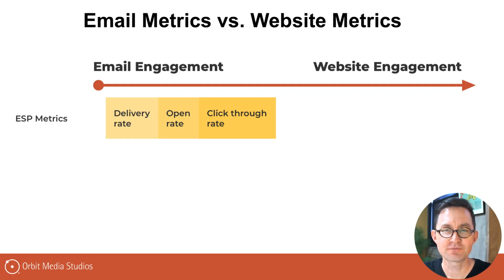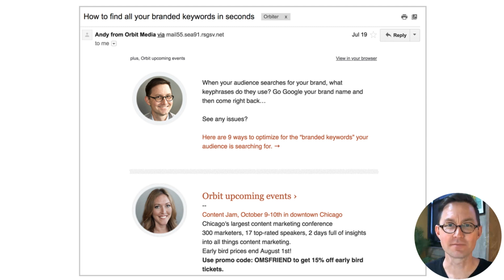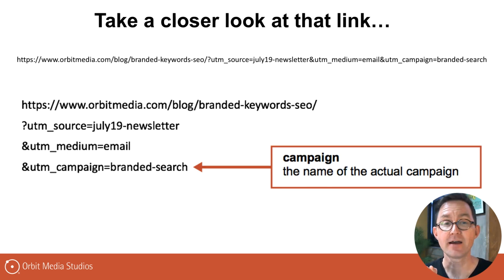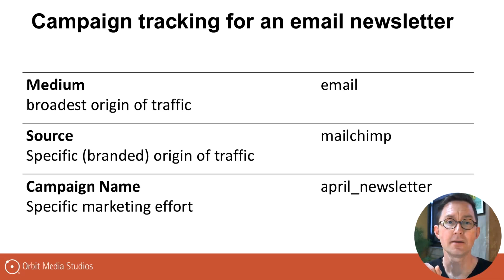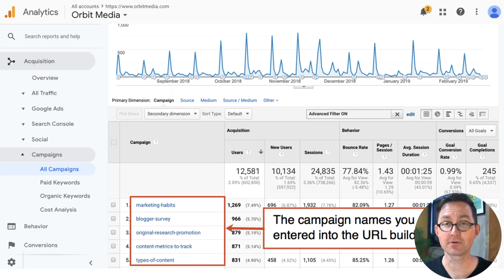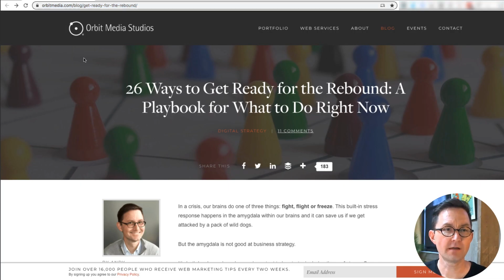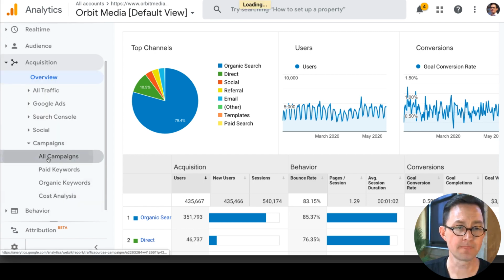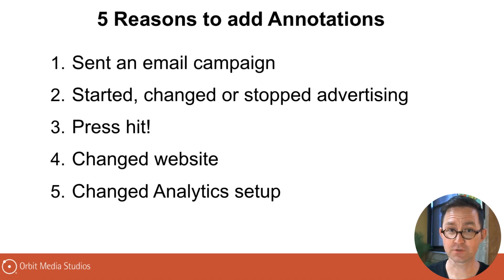Tracking campaigns in Google Analytics: Using Google URL builder to add UTM codes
They clicked on an email. How are they tracked?

They clicked on an ad. What is the traffic source in Analytics?

If you don’t add campaign tracking code with UTM parameters to your links, you’ll never know which efforts lead to which rewards. That means fewer chances to improve, to learn, to optimize.

There’s a tiny bit of code that connects the dots between a specific marketing effort (a campaign) and the outcome (in Analytics). It’s the UTM parameters and it’s added to links using a URL builder.

This video shows you how to do that.

It also explains the following:

🔹 Why it’s a huge problem if you don’t add campaign tracking code

🔹  How UTM parameters work and how to add them

🔹  How to use a URL builder to add parameters to your links

🔹  How to measure the impact of campaigns in Google Analytics

🔹  How to add annotations, which are the cousin to campaign tracking codes

And finally...

🔹  Where to NEVER add campaign tracking codes

Want the detailed, step-by-step instructions? You can get the full post on the Orbit blog...

And as a bonus, here is the free and easy URL builder we built at Orbit...

It’s a fun one because it actually previews the campaign report in Google Analytics, so you can see exactly how traffic will look in your data, based on the UTM parameters you added in the URL builder.